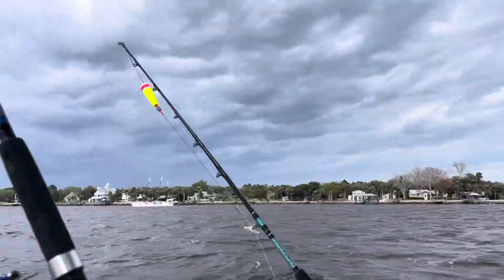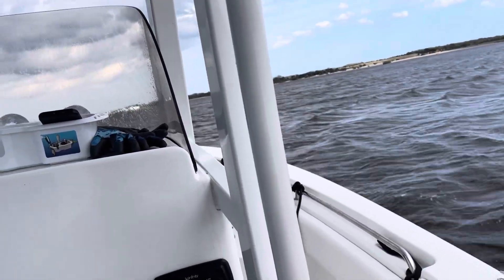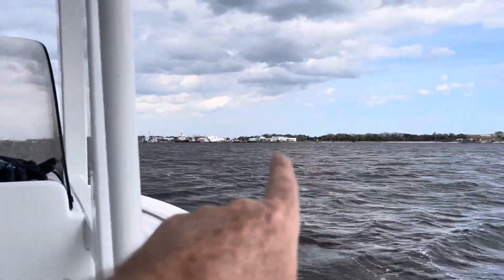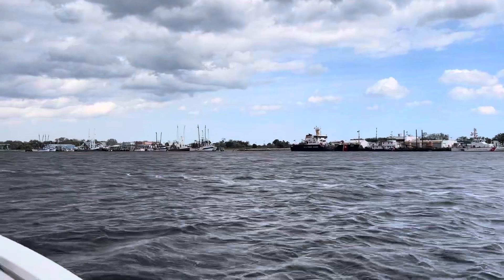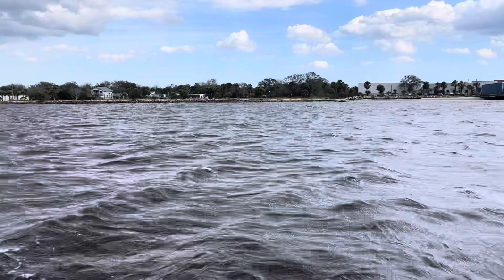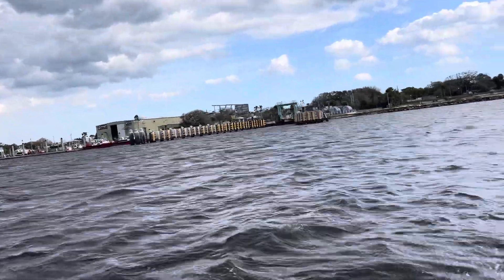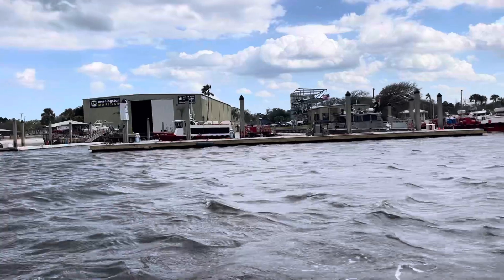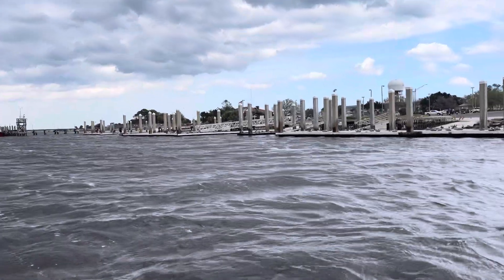Boating fishing bait trailer Jacksonville Florida offshore